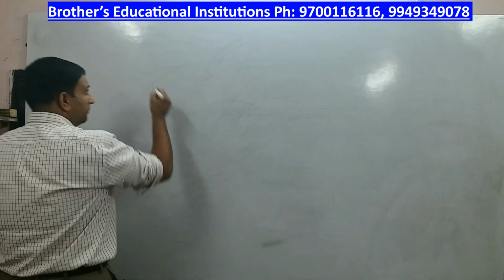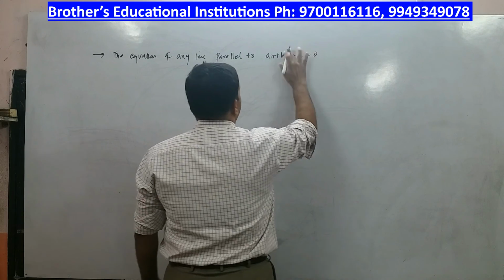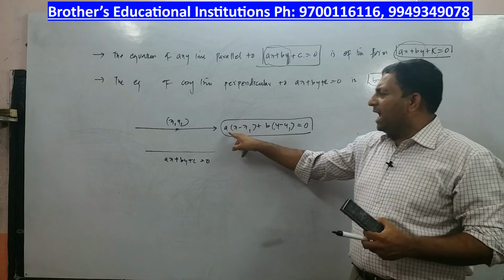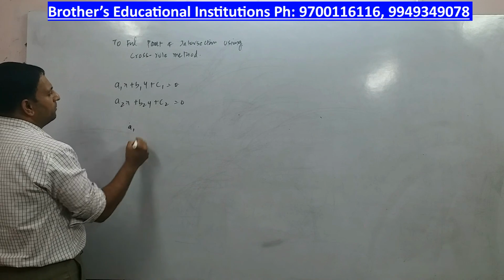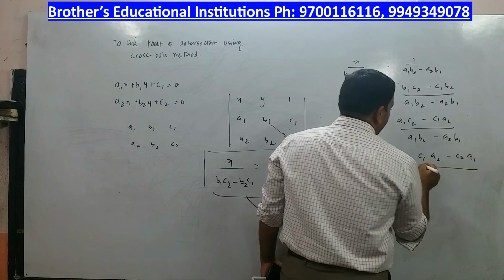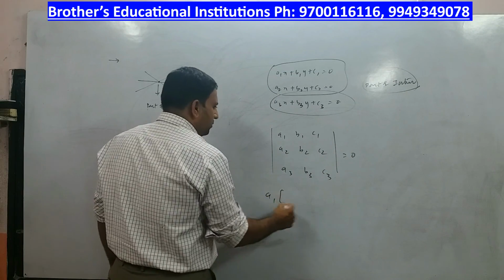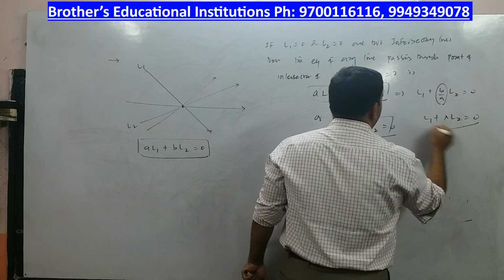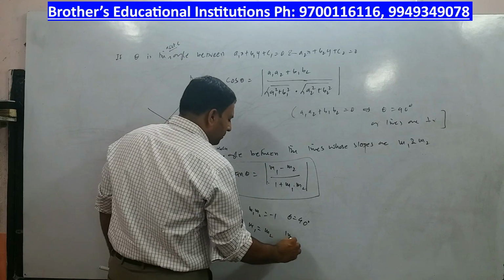1 Co Ordinate Geometry Formulas Session -3 (10th Class and Inter 1st yr)